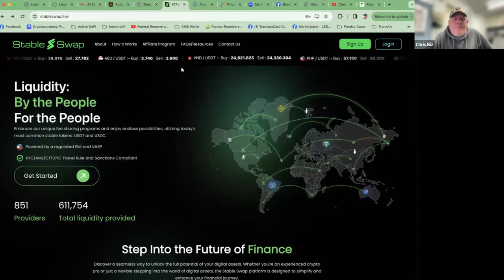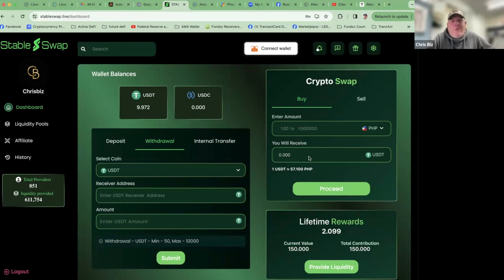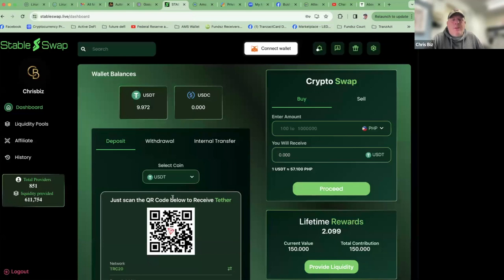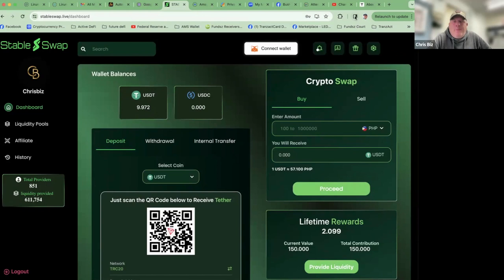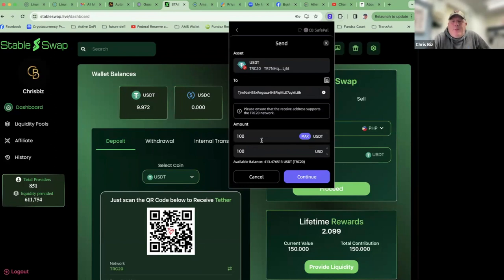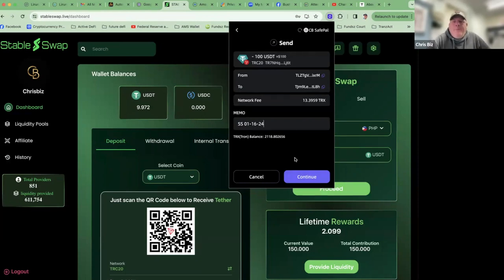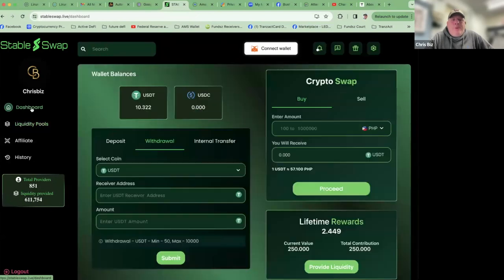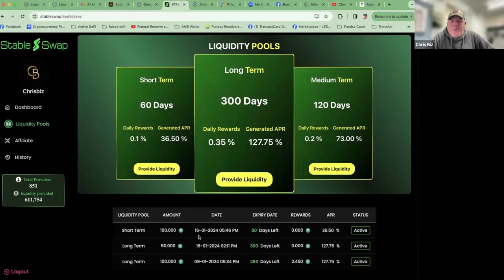Stable Swap Getting Started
I THOUGHT ABOUT EDITING IT NO

WE ARE GOING TO SHARE IT LIVE

INCLUDING ALL OF THE HICK UPS.

MEET DANNY O, FOUNDER OF STABLE SWAP.